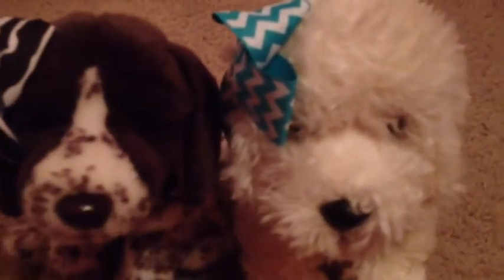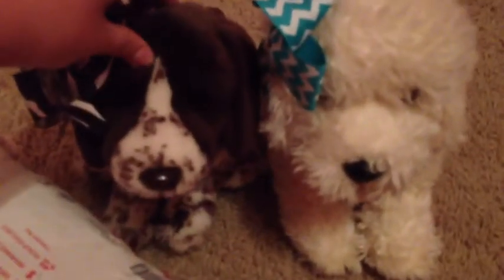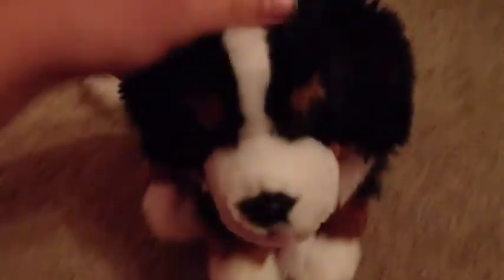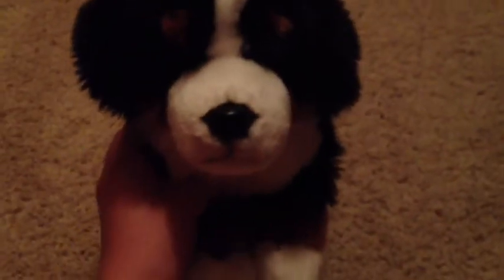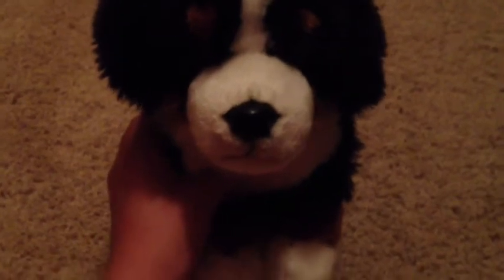MY BERNESE MOUNTAIN DOG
AFHFTUIFTUBDRY💕I JUST DIED